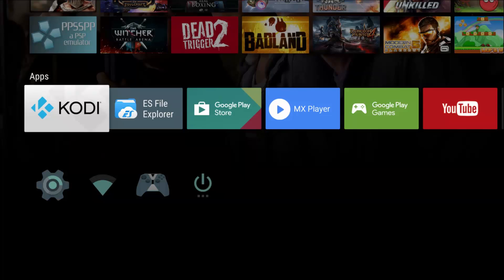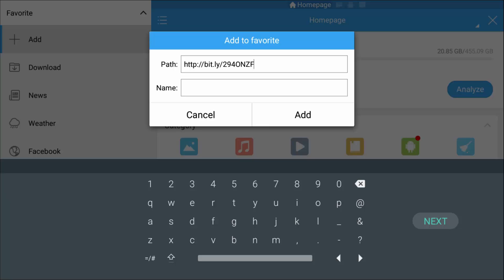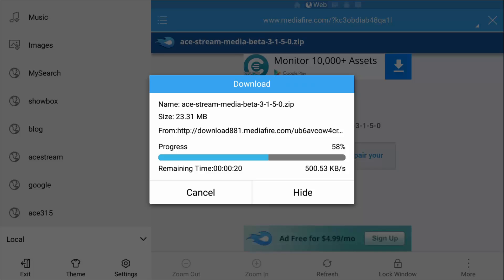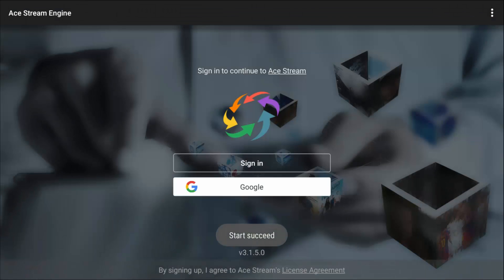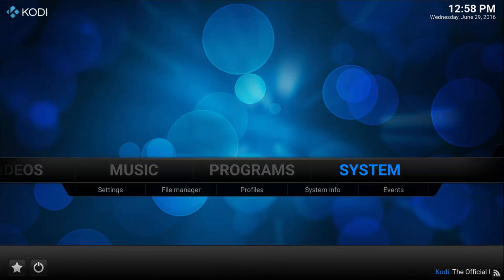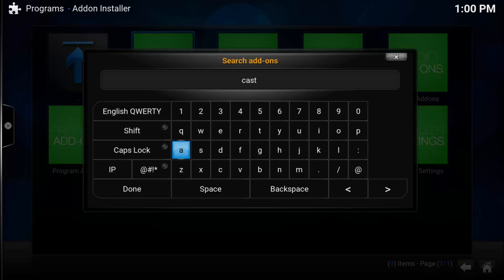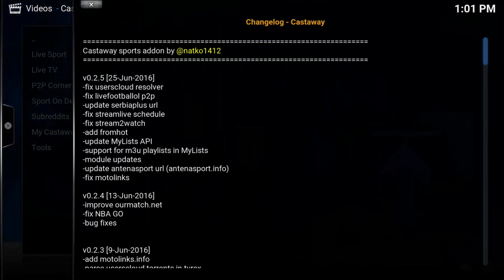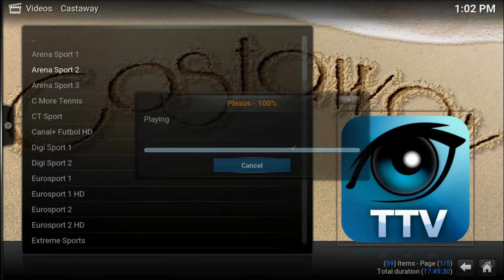[ How-To ] Ace stream on the Shield Android Tv ( Start to Finish )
[ How-To ] - Get Acestreams working on the Nvidia Tv Shield

YOU FOLLOW AND USE THIS SETUP AT YOUR OWN RISK!

I HIGHLY RECOMMEND NOT USING P2P/torrents :(

YES BEFORE YOU ASK WORKING PERFECT ON FIREMWARE UPDATE 3.2 ON THE SHIELD.

IF YOU WISH TO USE A VPN I RECOMMEND IPVANISH TRY IT OUT

The above url is for the download of the ace stream engine 3.1.5.0

Don't use any abover version as that will fail due to free live streaming has been removed.

Source URL NAME: .fusion

Hi guys here we have a very simple download and setup video on how to install and setup acestream on the nvidia shield, This must be the simplest and cleanest video i have done to date guys this works every time i set it up and clear everything, then setup again, after much testing and testing over again this method never fails.

3RD PARTY ADD-ONS ARE CREATED BY DEVELOPERS IN THEIR OWN TIME FOR FREE